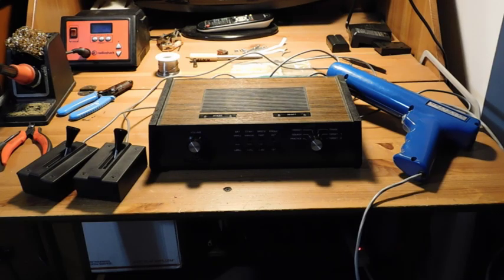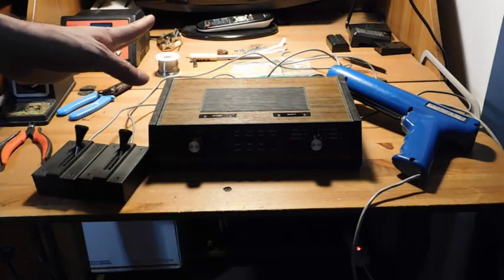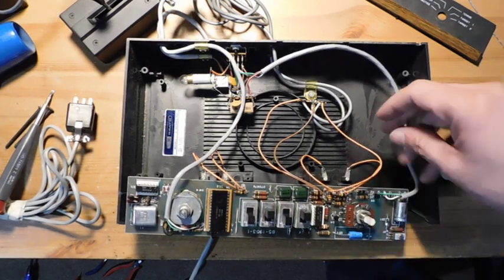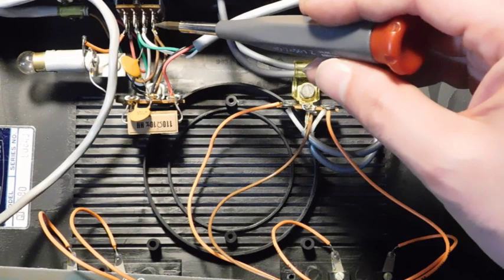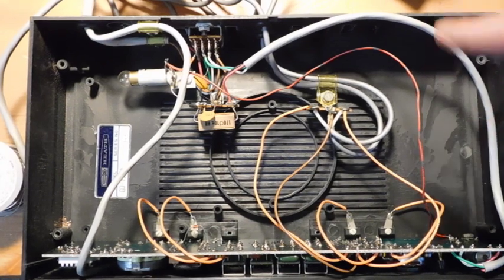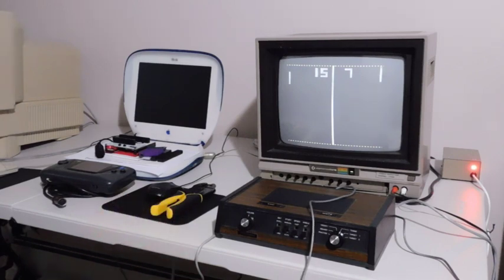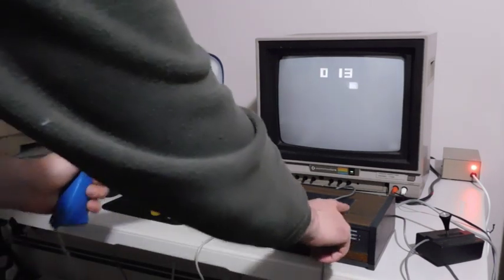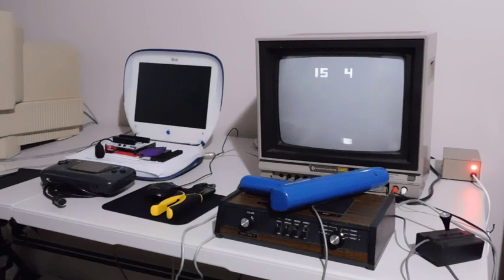Super Rare Heathkit GD-1380 Pong Console! Restoration and demonstration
In this episode of Fix It Friday we restore a DIY Pong console from 1976 - the Heathkit GD-1380! This Pong console was sold as a kit that you built yourself and would only work if it was connected to a Heathkit TV.

We work out the connections used by its custom input/output port and creat cables that allow it to connect to any television with composite video inputs. Check this rare system out at the next Long Island Retro Gaming Expo!